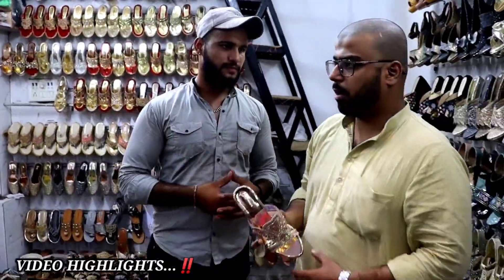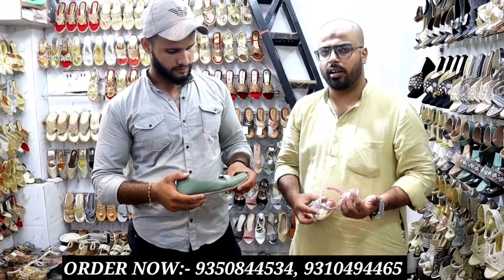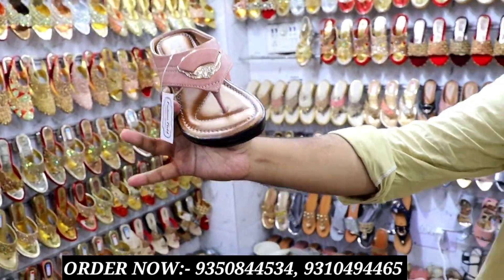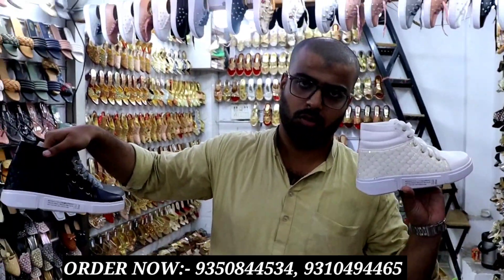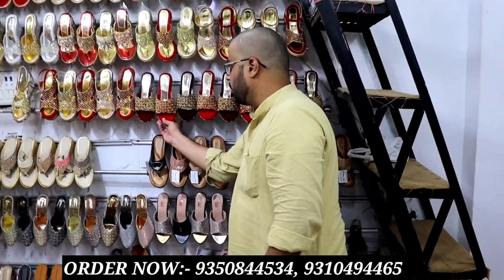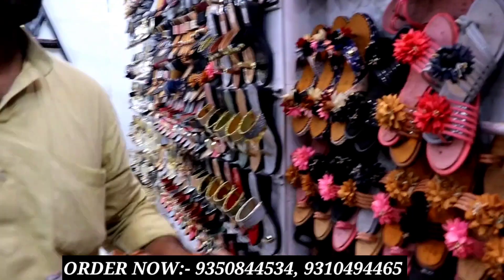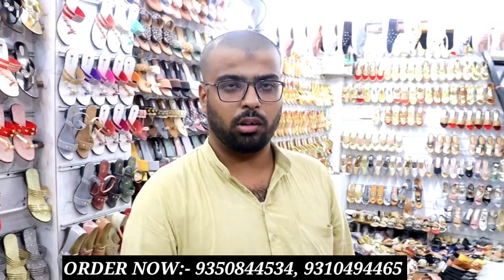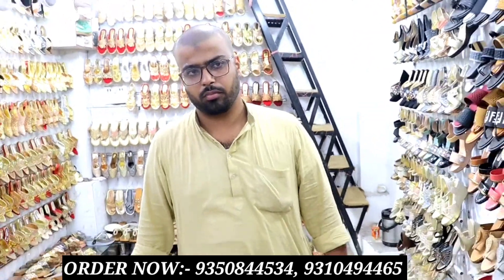Fancy Ladies Sandals 49/- Rs | Wholesale Fancy Slipper & Sandals | Cheapest Ladies Footwear Market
👇Address 👇

Shop Name :- Unique steps

Shop no.888
Gali kuppe wali ballimaran chandni chowk Delhi-110006

For Video Shoot :-

    or

Cover Topics :

1. Ladies shoes wholesale market
2. fancy ladies shoes
3. branded shoes for ladies
4. chappal Market
5. cheapest sandal
6. ladies market
7. delhi chappal Market
8. ladies juti
9. sandal market
10. ladies chappal Market
11. branded Footwear
12. Footwear market
13. ladies footwear
14. ladies chappal wholesale market
15. ladies footwear wholesale market
16. ladies footwear
17. wholesale fancy slipper & sandal
18. ladies footwear wholesale market